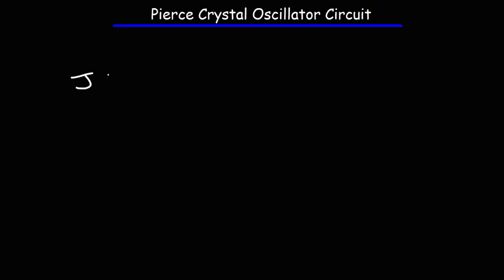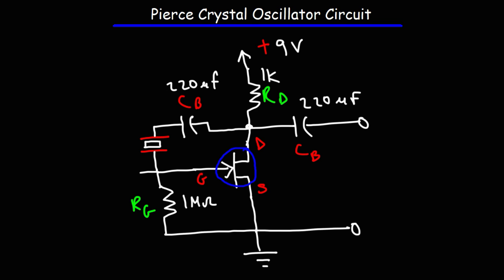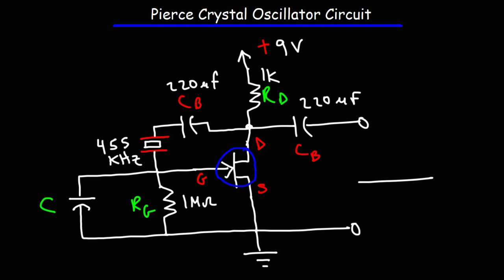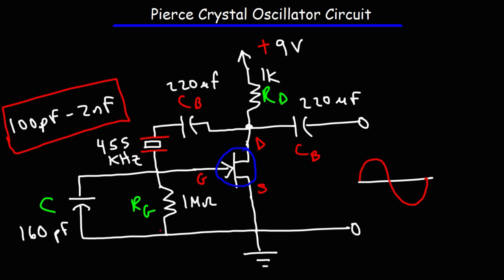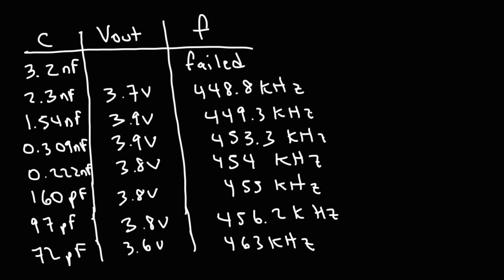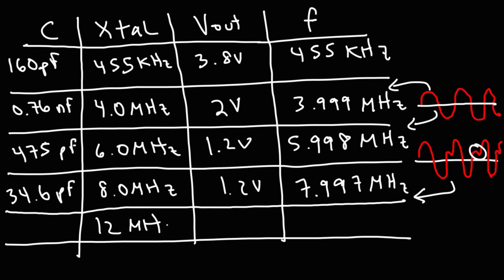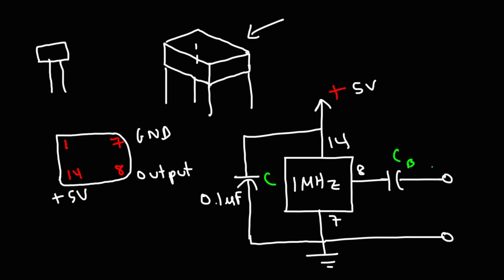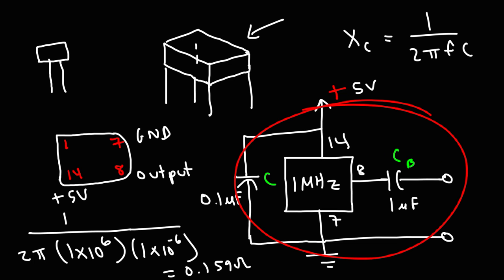Pierce Crystal Oscillator Circuit Using a JFET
This electronics video tutorial explains how to construct the pierce crystal oscillator circuit using a JFET, two capacitors, two resistors, a 9V battery power supply, and a crystal/ceramic oscillator.

Hantek Handheld Oscilloscope
Crystal Oscillator
Electrolytic Capacitors
JFET Transistor
Digital Multimeters